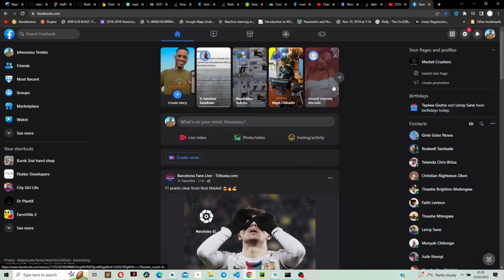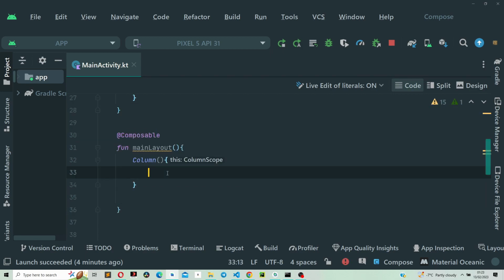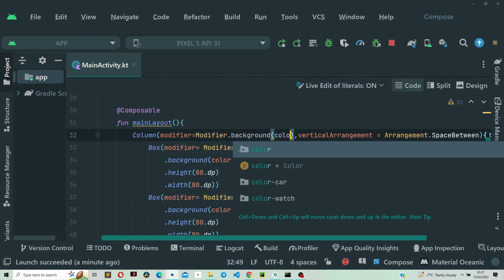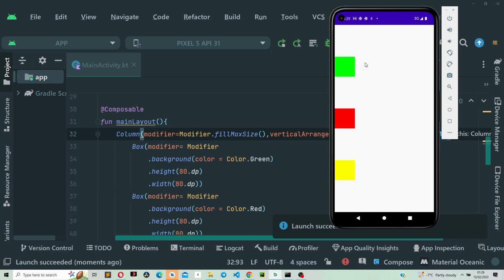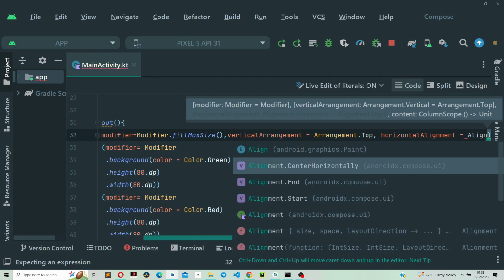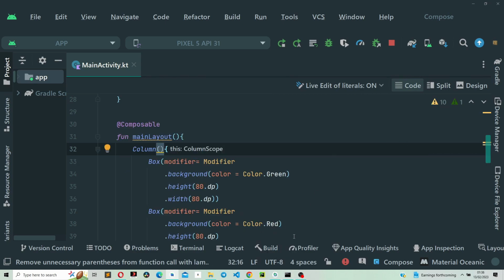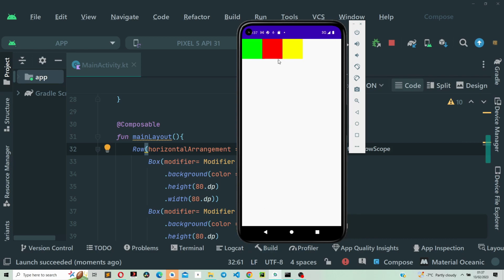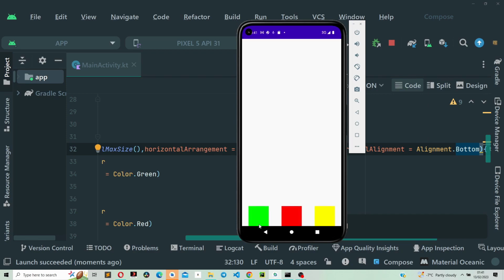Android tutorial -Jetpack Compose Row and Column Composables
Row and Column composables are a powerful way to create complex layouts in Jetpack Compose. With Row and Column composables, you can easily arrange components in a horizontal or vertical layout, and customize the spacing between them. You can also use Row and Column composables to create nested layouts, allowing you to create complex user interfaces with ease. Learn how to use Row and Column composables in this tutorial and start creating amazing layouts in Jetpack Compose!